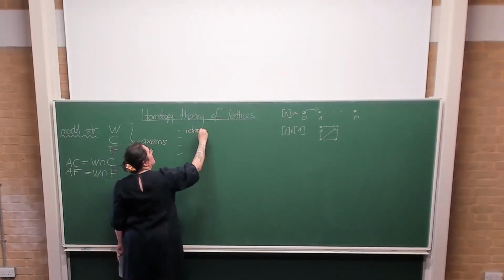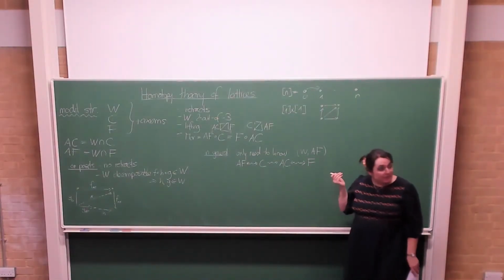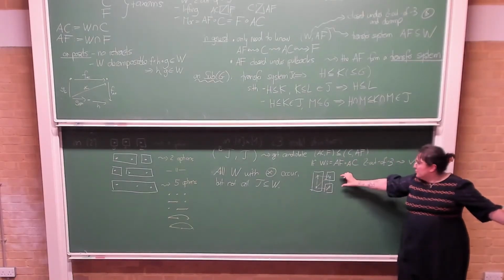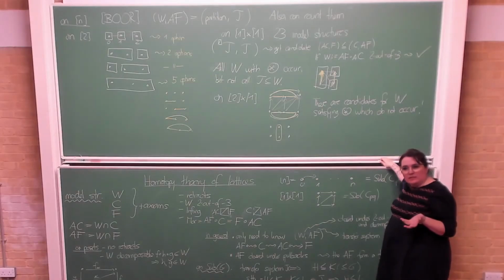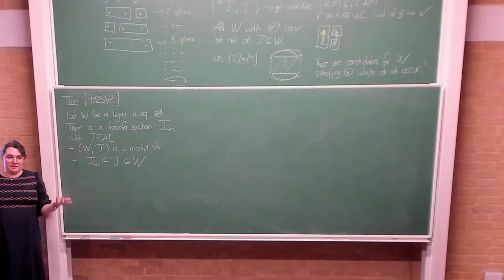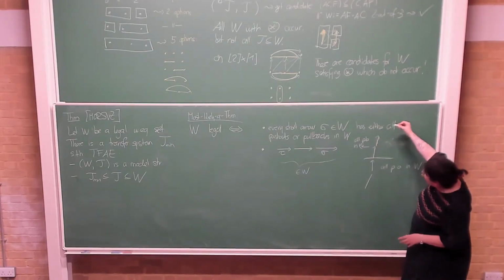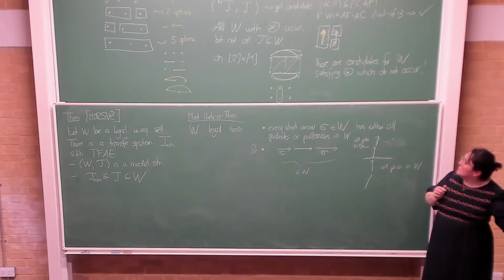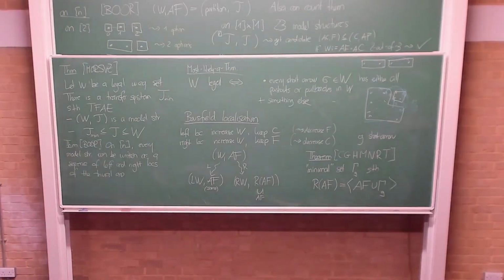Dr. Constanze Roitzheim | Homotopy theory of lattices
Title: Homotopy theory of lattices
Speaker: Dr Constanze Roitzheim (University of Kent)
Date: 10th Jun 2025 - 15:30 to 16:30